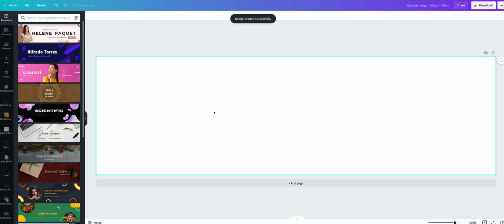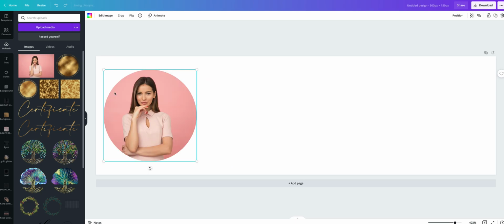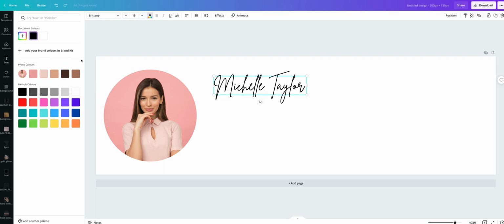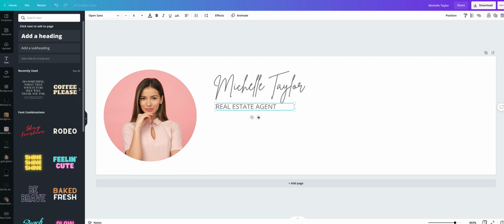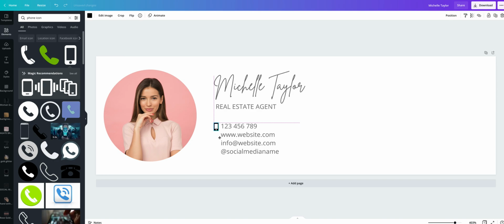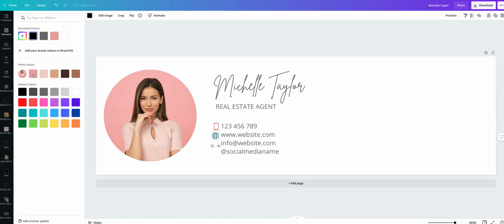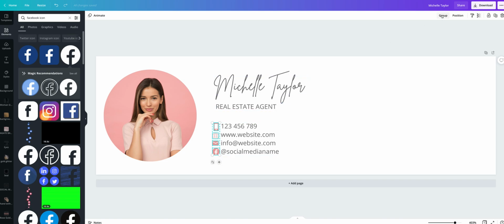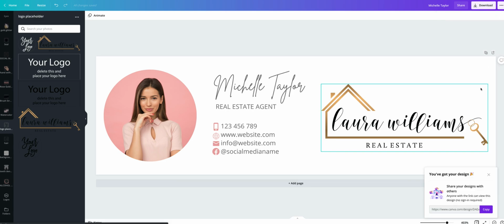Create Email Signature for Real Estate Agent using Canva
Hi, in this short video I will show you how to create an email signature with your photo and logo using Canva